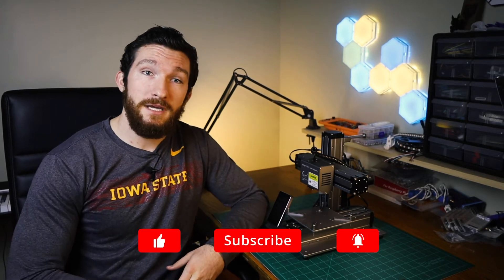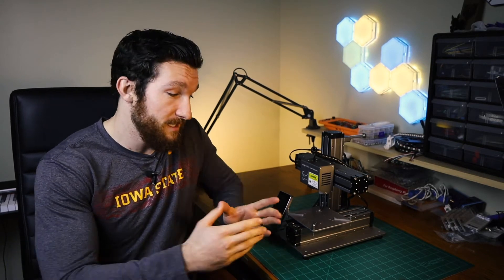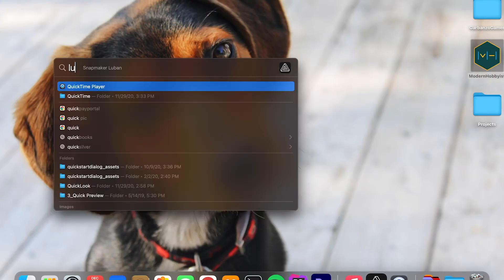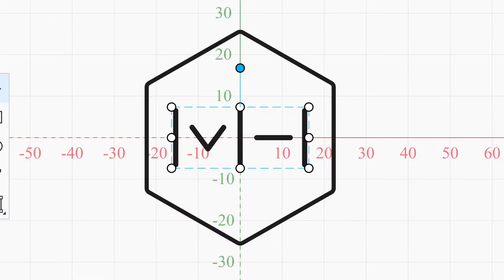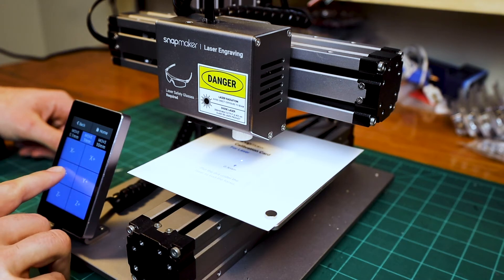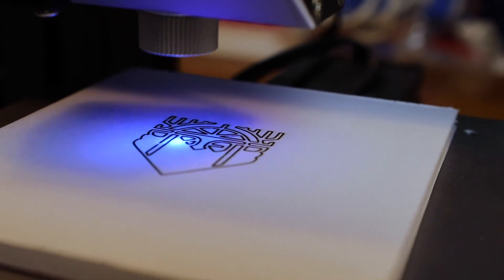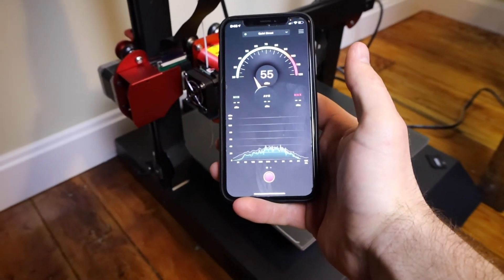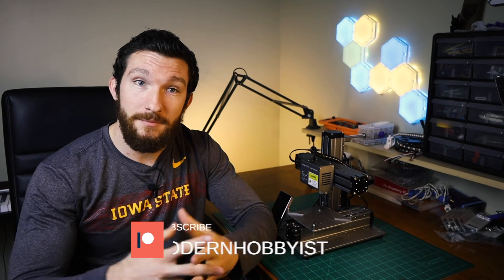Snapmaker Original Laser Engraving Review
In this video I reviewed the Laser Engraving functionality of the Snapmaker 3-in-1 3D Printer/CNC Router/Laser Engraver. I decided to break it up into 3 separate videos so that I could give each functionality the proper amount of time and attention. Enjoy!

Merch!